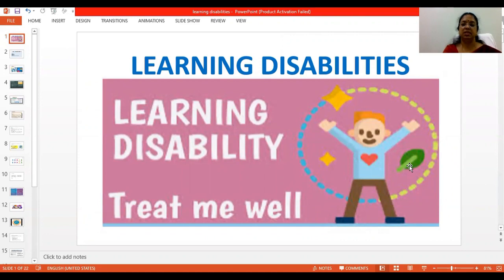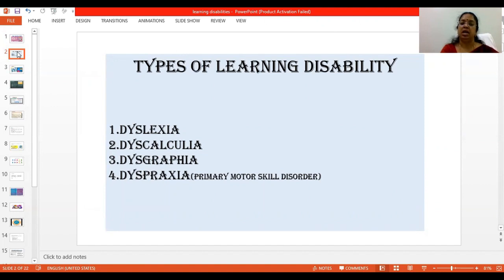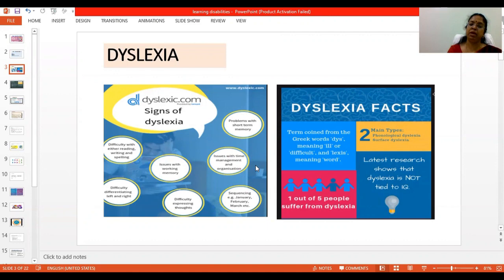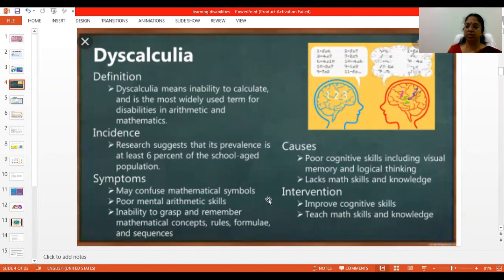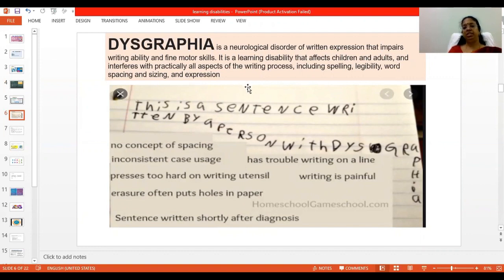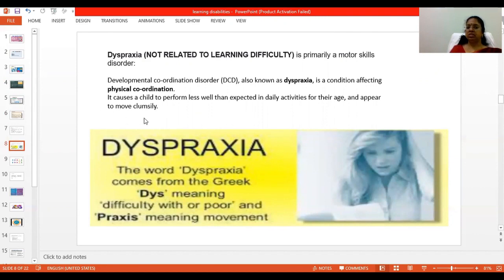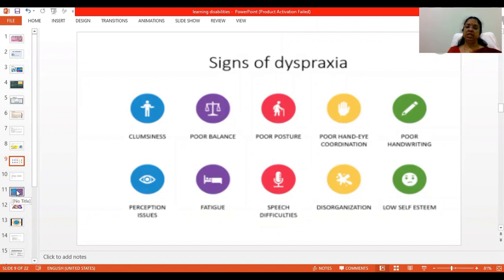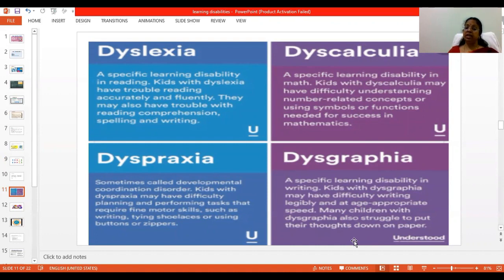TLS COACHING session 5 LEARNING DISABILITIES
Teachers licensing test content- LEARNING DISABILITIES
DYSLEXIA
DYSCALCULIA
DYSGRAPHIA
DYSPRAXIA